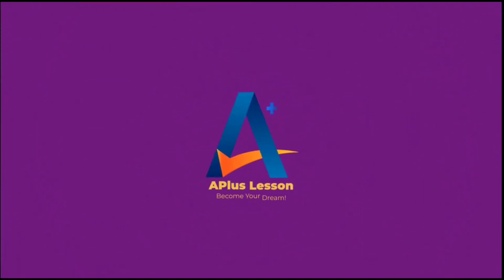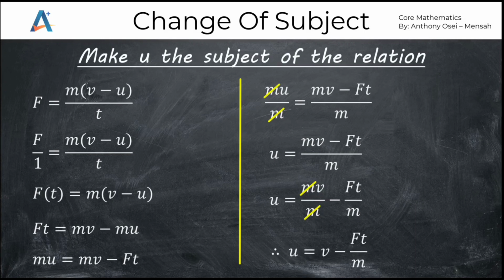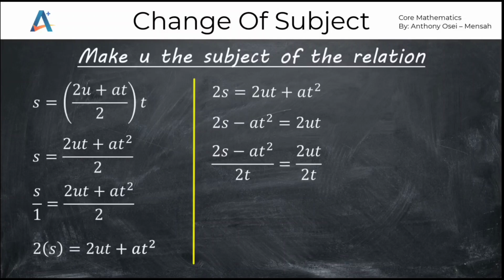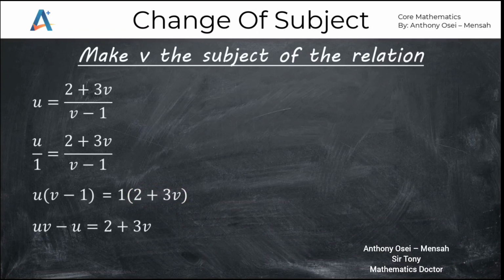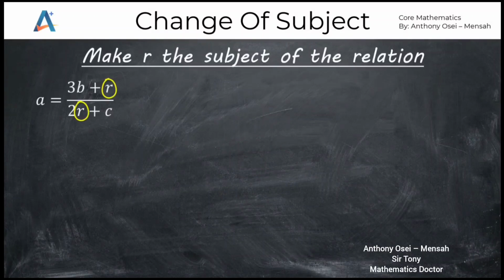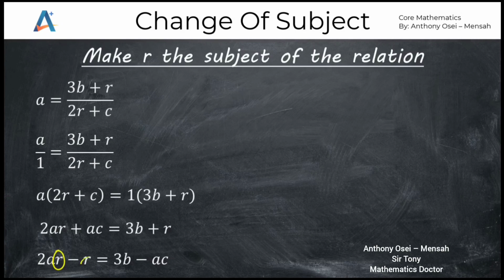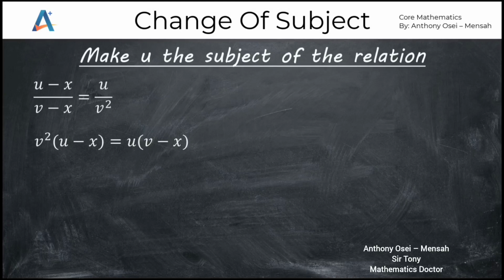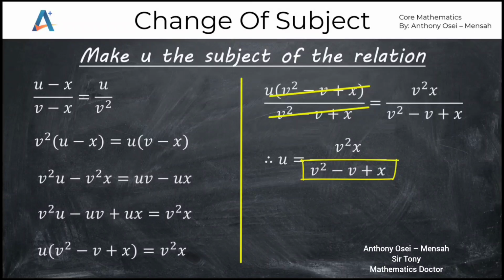Change of Subject Part 2